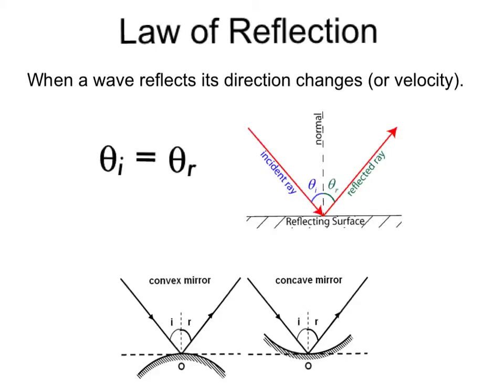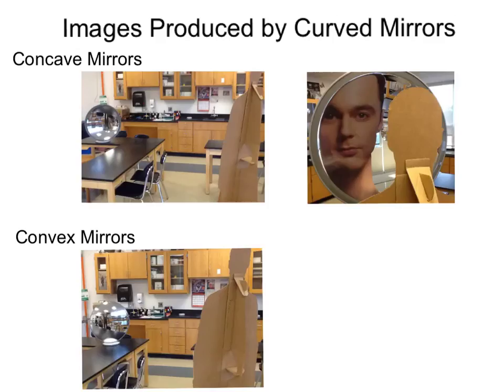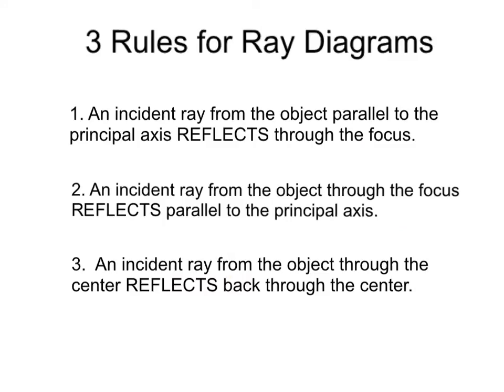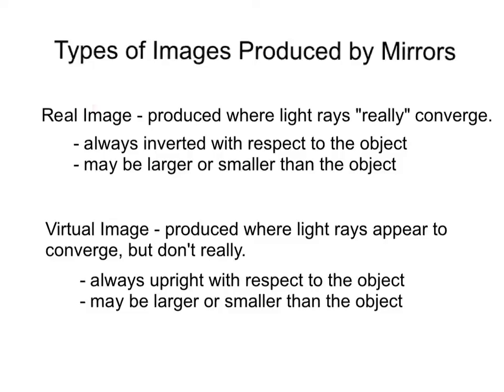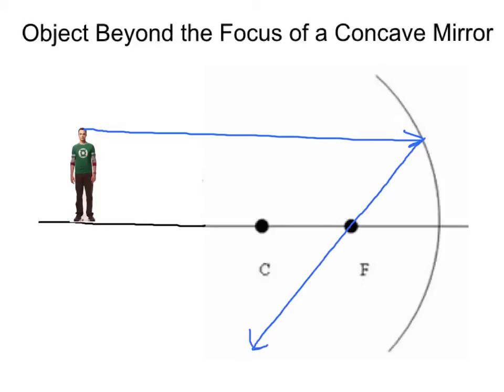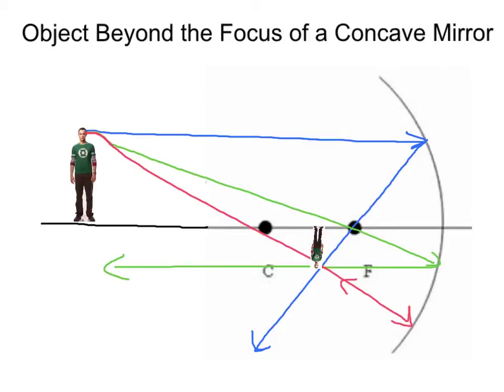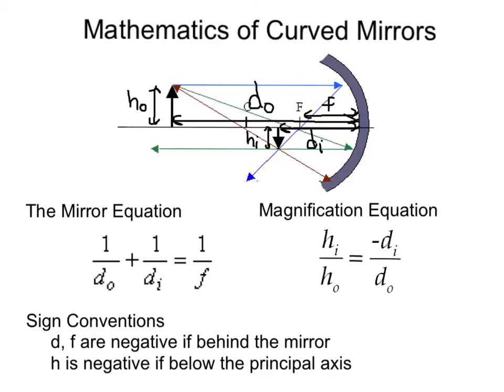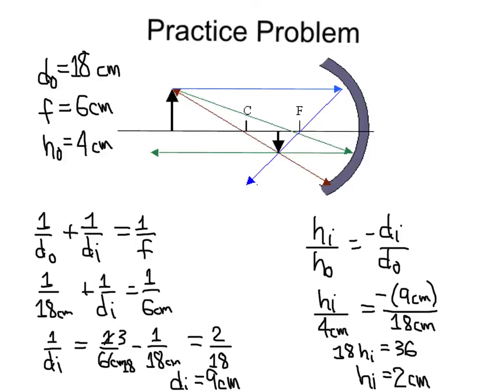Mirrors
Law of reflection, rules for ray diagrams, and the mathematics of curved mirrors